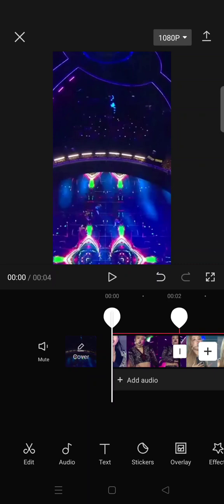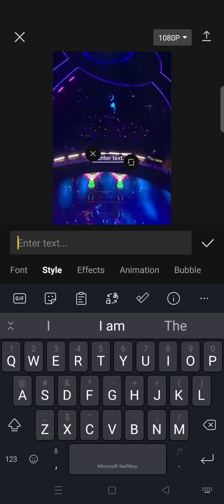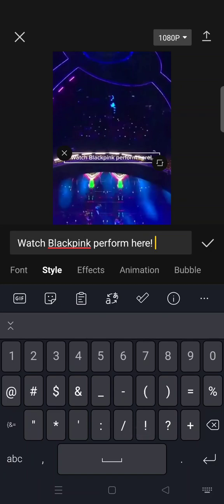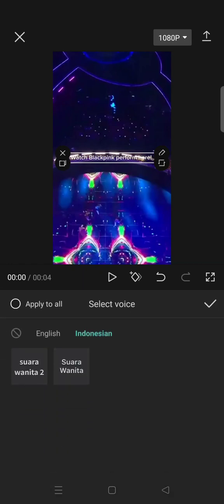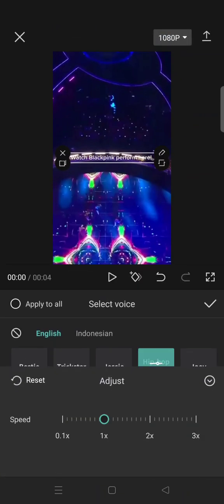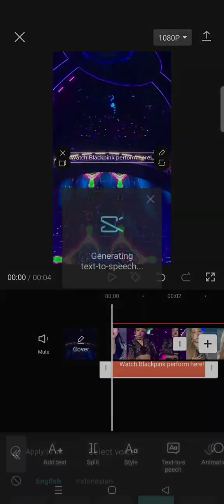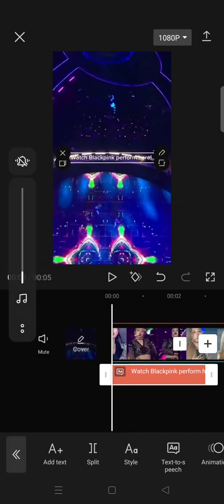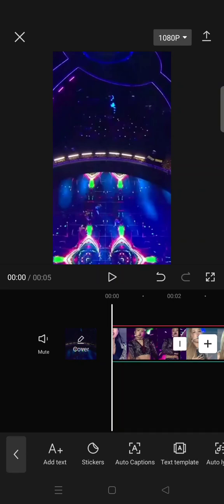Rap Voice Effect on CapCut! How Can You Use the Rap Audio Voice Effect for Your Clips on CapCut?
Here's how you can have a rap voice effect for your videos on CapCut